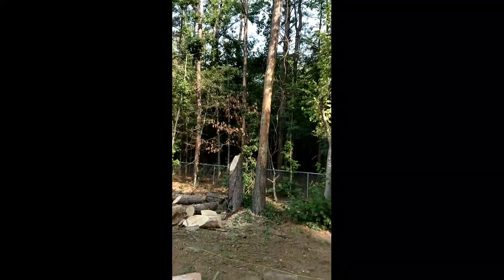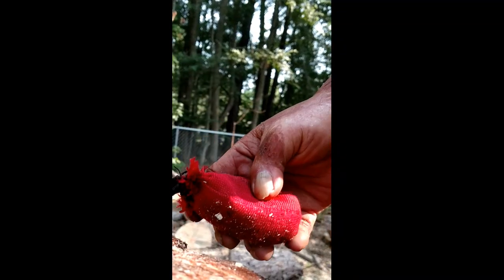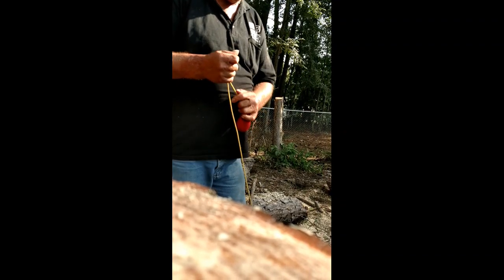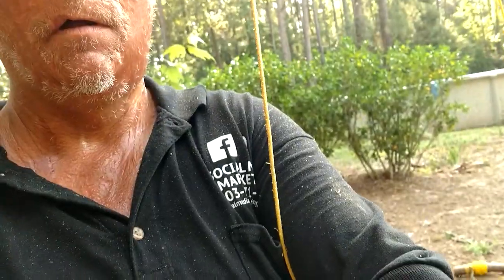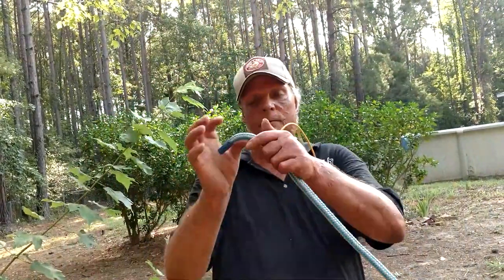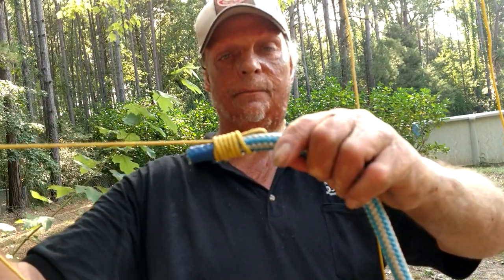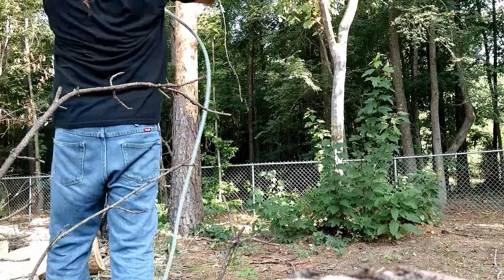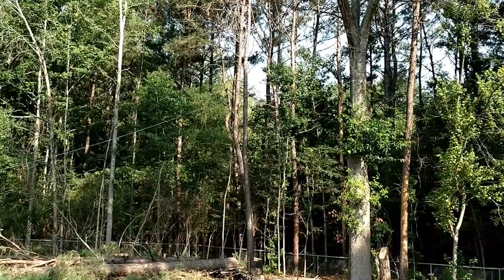Felling a tree using a rope even if it leans the wrong way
Throw bag line set

Blue and white rope 150 ft